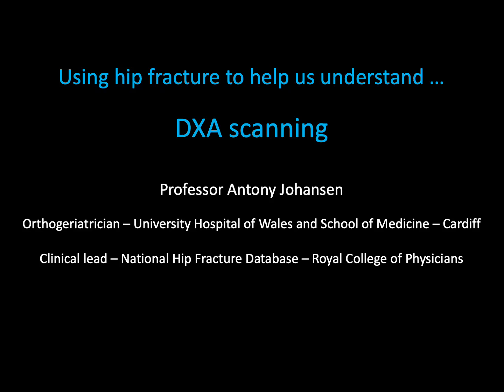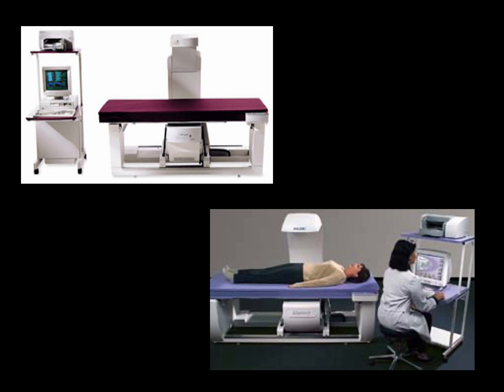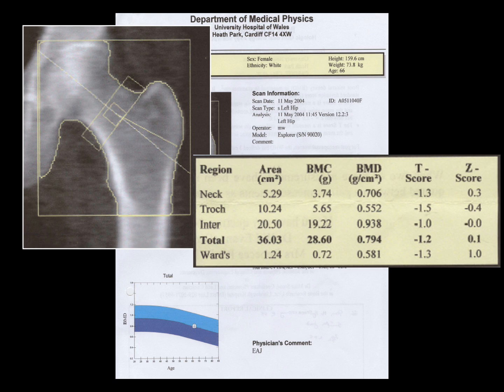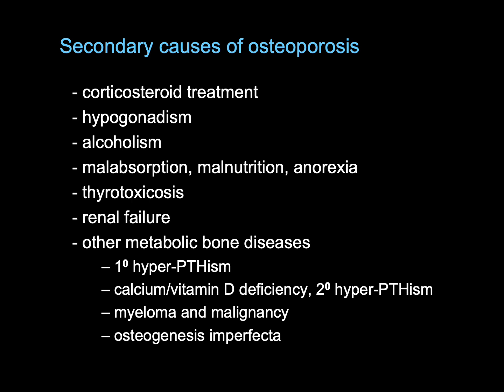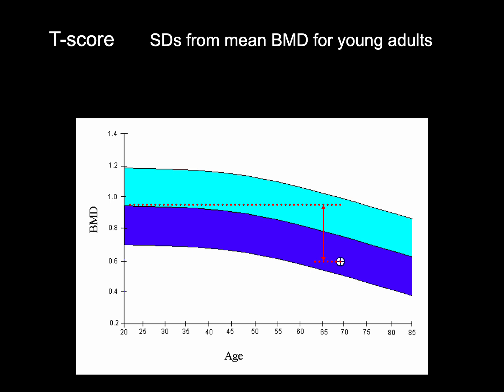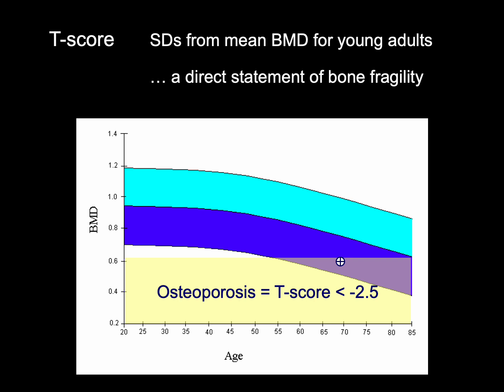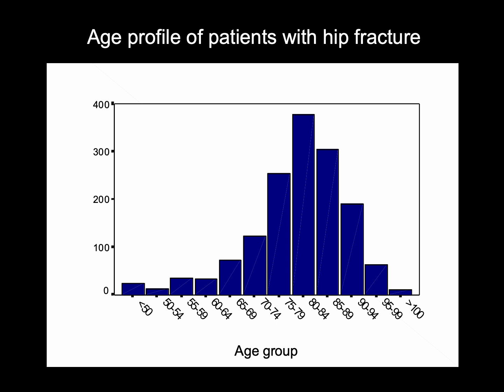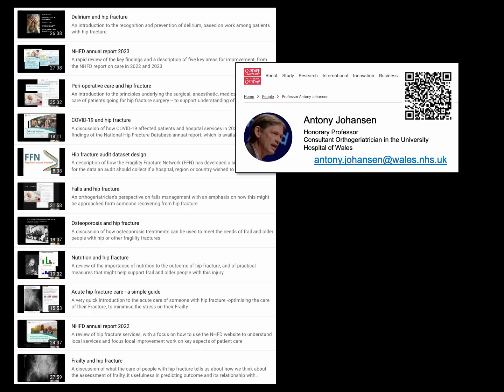Understanding a DXA scan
What might a DXA scan add to the care of someone with a hip fracture? A short introduction to understanding a DXA scan report.